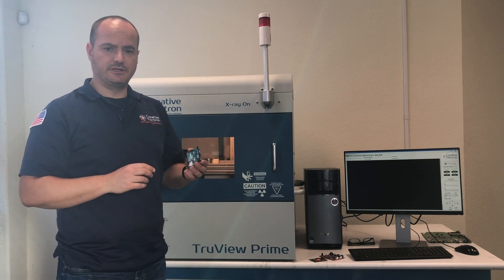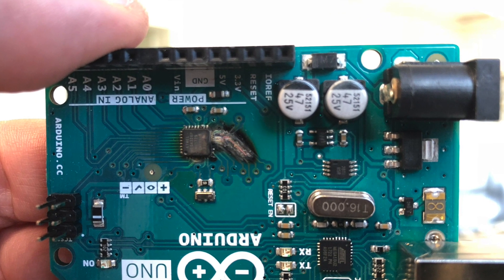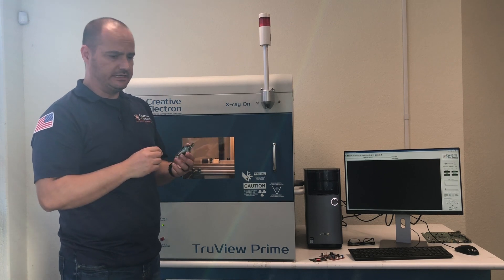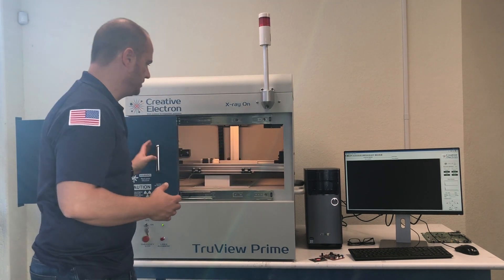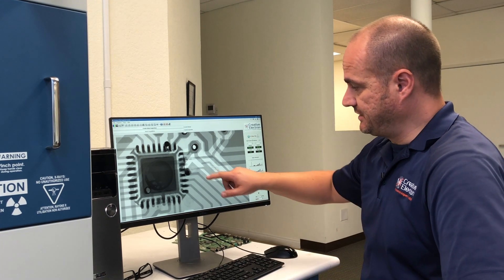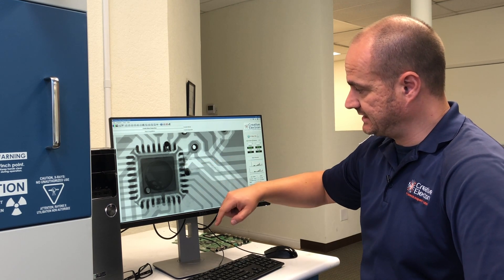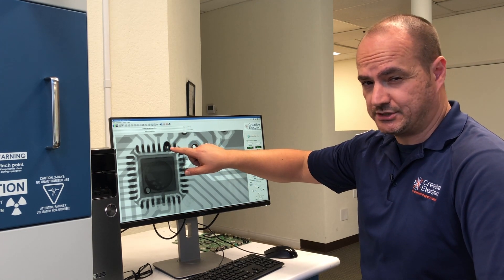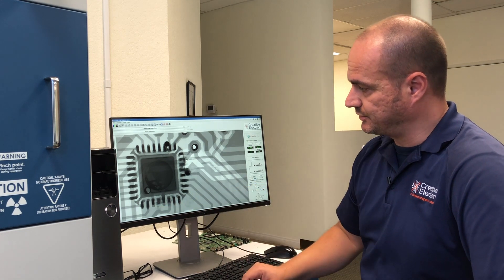TruView Prime PCB X-Ray Inspection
Learn how to x-ray inspect your PCB using the TruView Prime x-ray inspection system